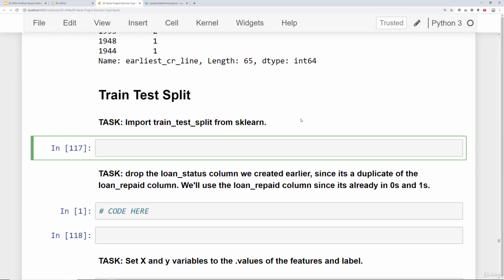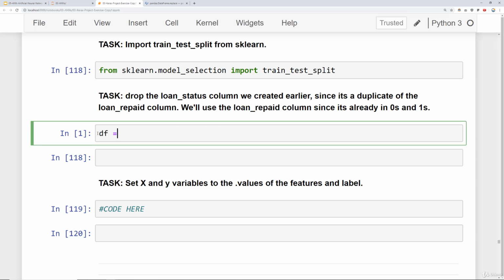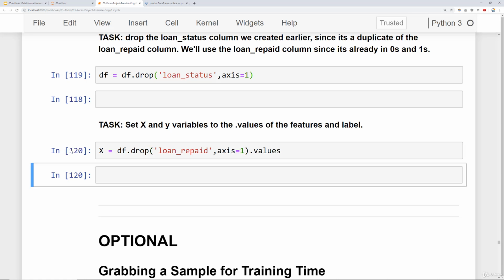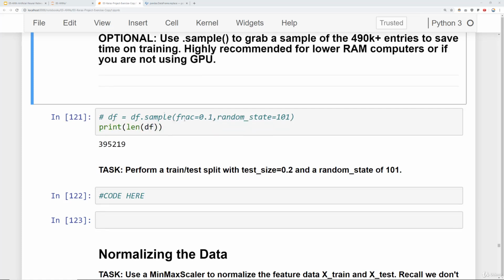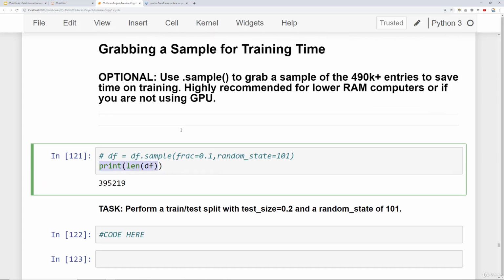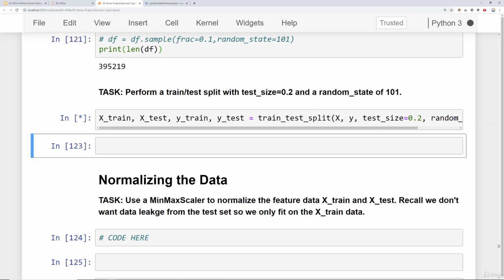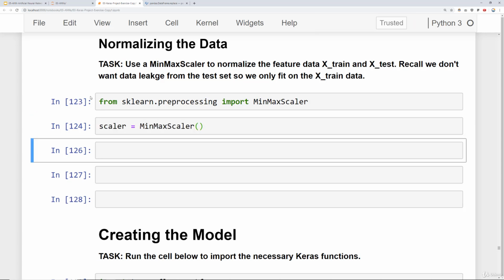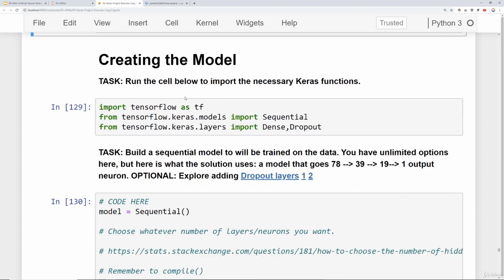51. Keras Project Solutions Data PreProcessing